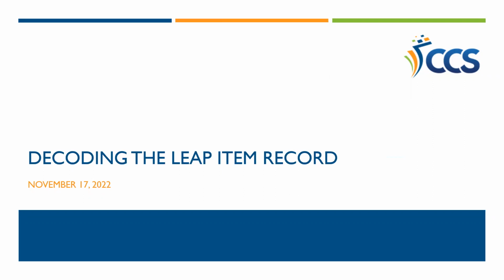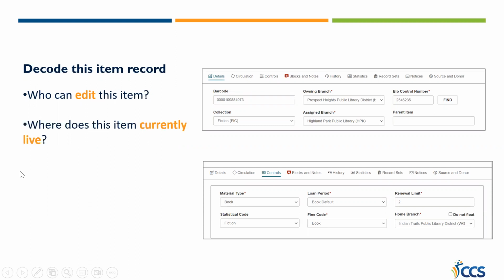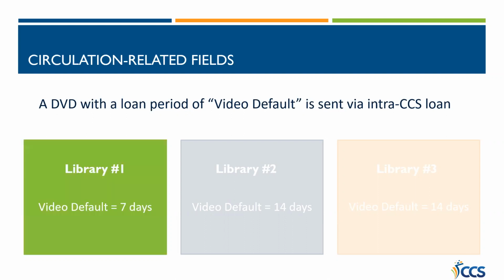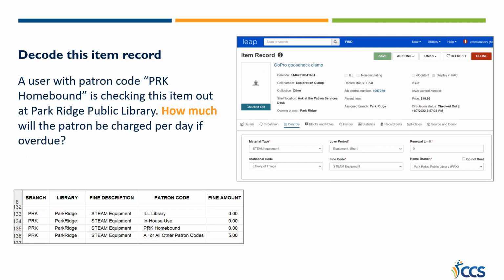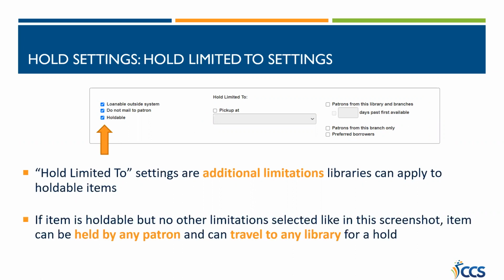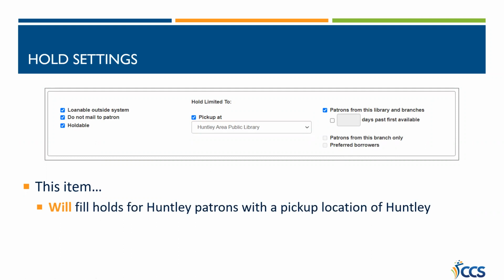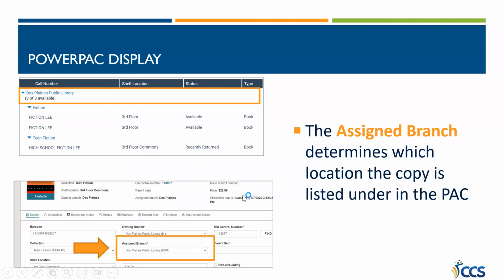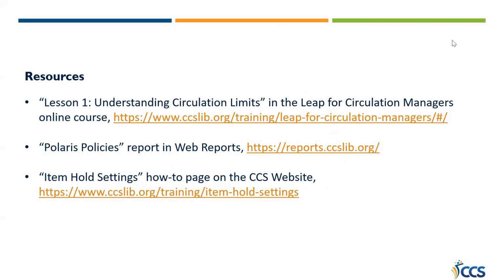Decoding the Leap Item Record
Recording of the November 17, 2022 webinar, "Decoding the Leap Item Record." In this webinar, we explore how item record settings impact the patron experience, such as circulation, hold fulfillment, and online catalog display.